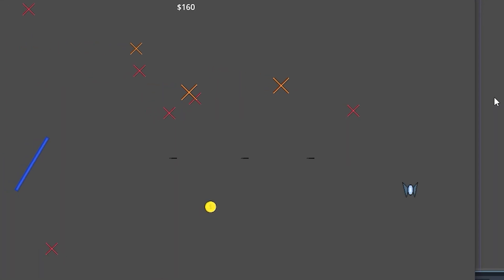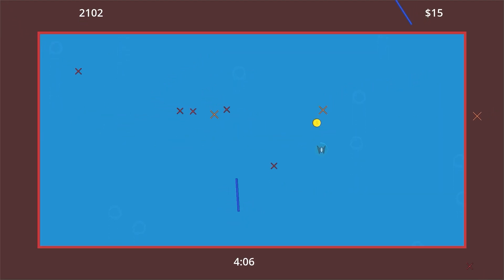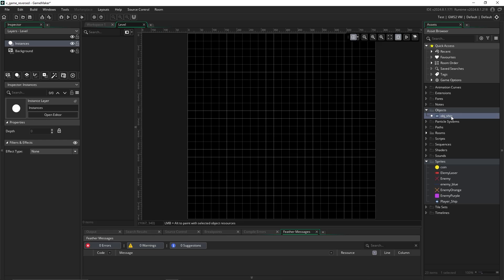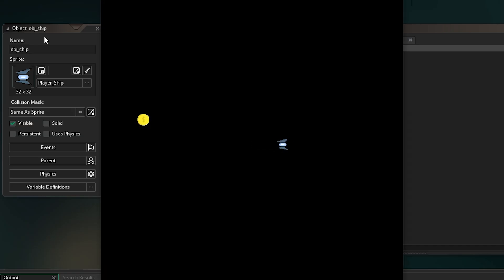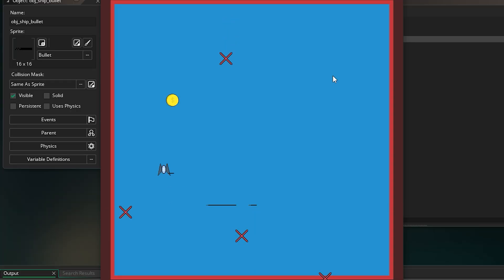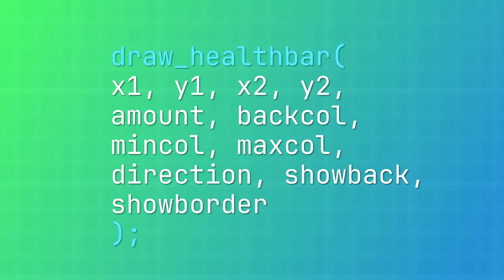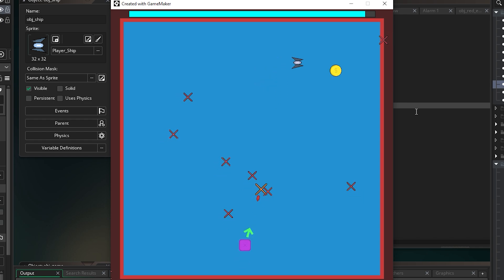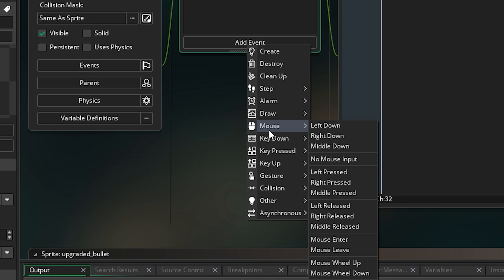Learning A New GAME ENGINE In 5 DAYS!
I've been having a blast learning game dev, and something I've been wanting to do for a while is try the different tools that are available to use. GameMaker is one of those tools that I've heard a lot about. Join me as I continue my journey trying to learn how to make games.